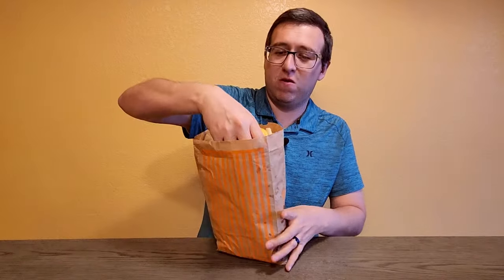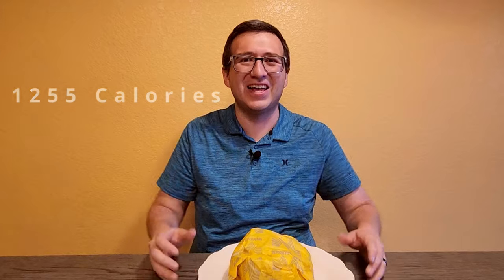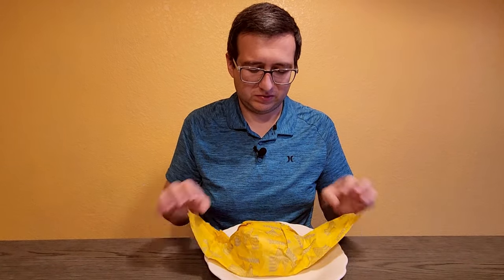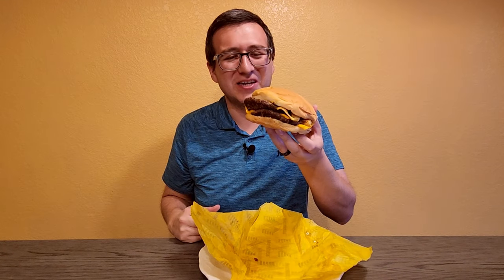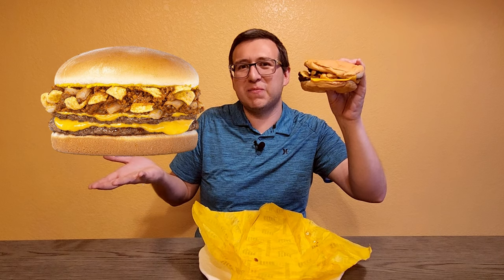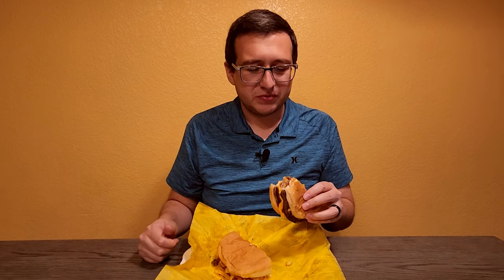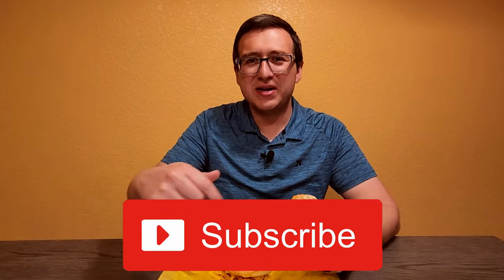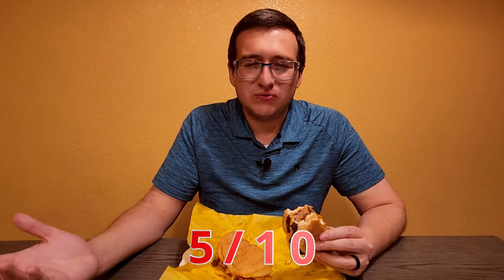Whataburger Chili Cheese Burger Review🍔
In this video, I'm reviewing the Chili Cheese Burger from Whataburger!

Is this burger worth your hard earned money?! Watch my review to find out!

Whataburger’s Chili Cheese Burger features two fresh, 100% beef patties layered with two slices of melty American cheese, the brand’s own beef chili, crunchy corn chips, tangy mustard, and crisp onions, all piled high on a toasted five-inch bun.

Sections of this video used music tracks and sound effects provided by FreeSFX.